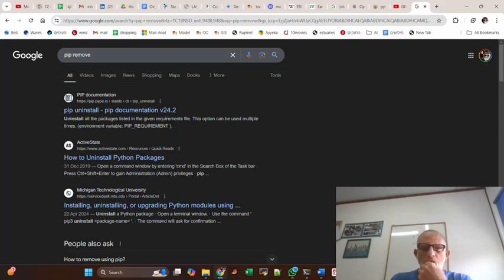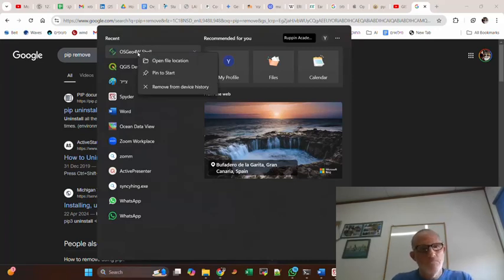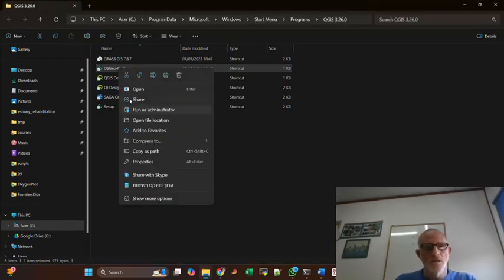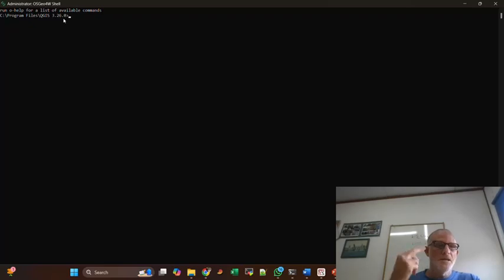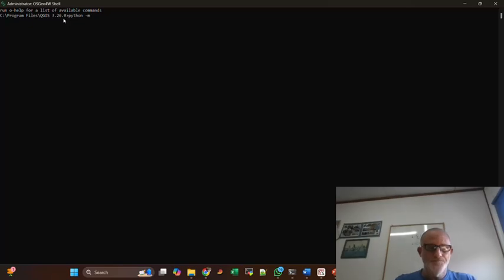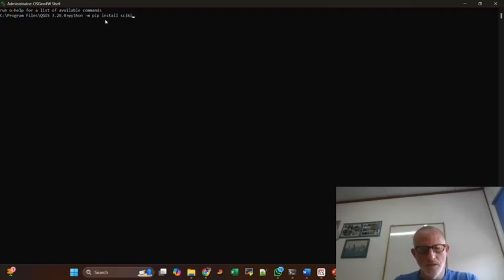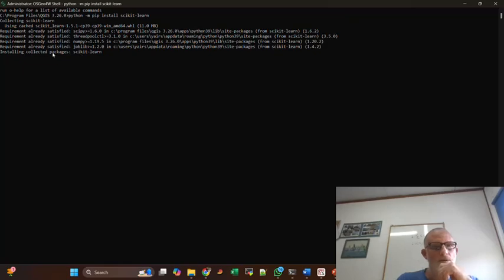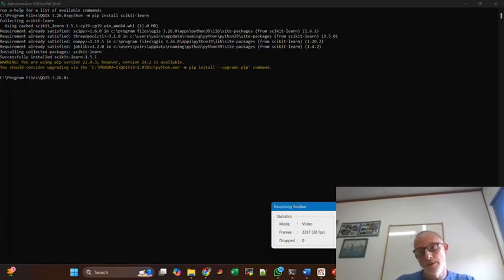Install python packages within QGIS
The aim of this screencasts is to explain how to install packages into the python installation that is used by QGIS (on windows). Dont be confused with the installation of QGIS add-ons